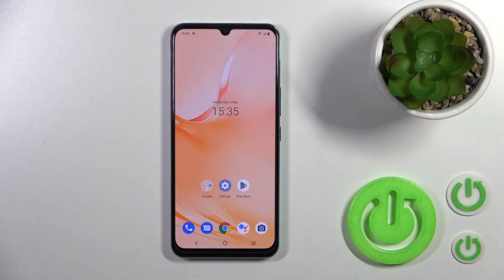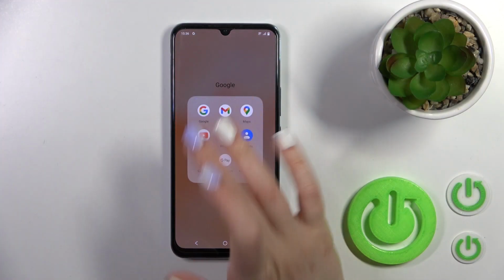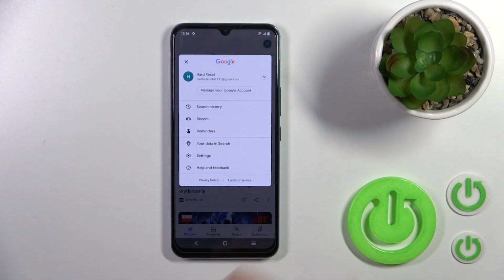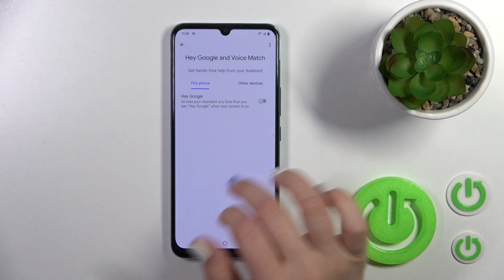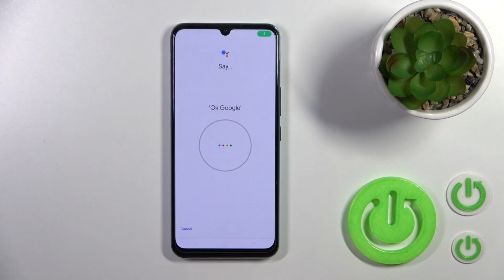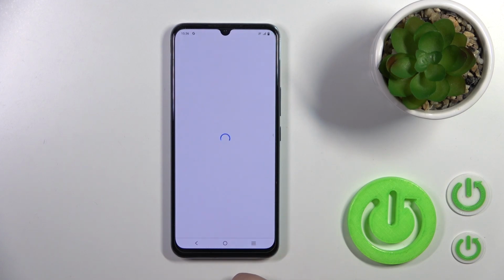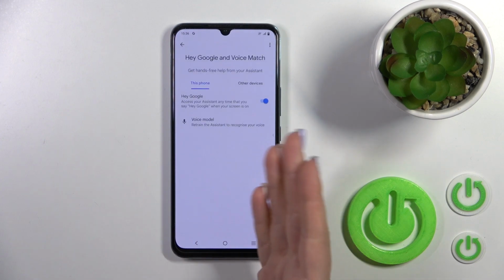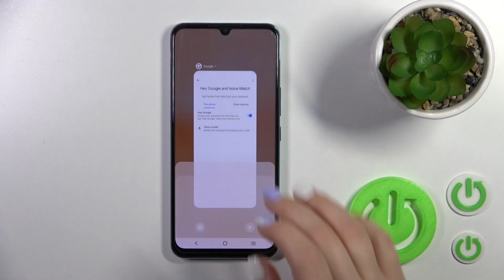How to Activate Hey Google of Google Assistant on VIVO V21e / Manage Voice Assistant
If you want to learn how to enable the Hey Google feature on your Vivo V21e, you've come to the right place! In this tutorial, we'll show you how to set up Hey Google on your Vivo V21e step-by-step. Our expert will guide you through the process of turning on the Hey Google Assistant feature and how to use it for Google Commands. You'll be able to get the most out of your device by following the simple steps outlined in this video. For more helpful tips and tricks about your Vivo V21e and other devices, check out our YouTube Channel.

How to Enable Hey Google on VIVO V21e?
How to Turn On Hey Google on VIVO V21e?
How to Enable the Hey Google Assistant Command on VIVO V21e?
How to Turn On the Hey Google Voice Assistant Feature on VIVO V21e?